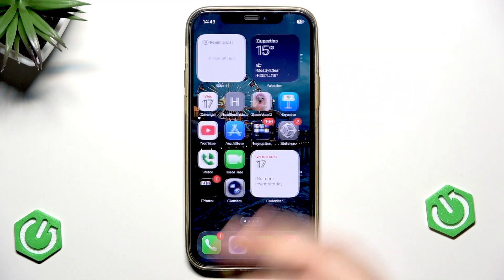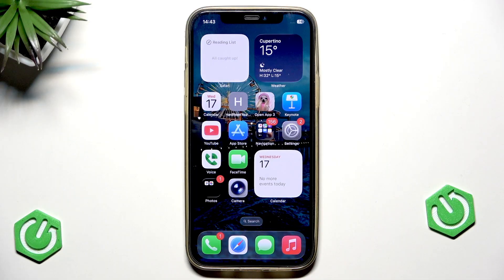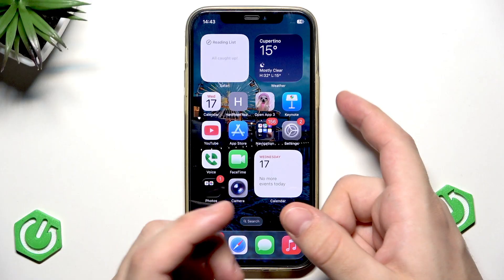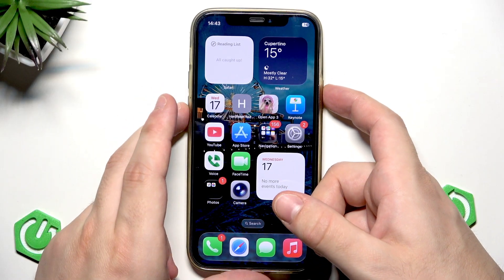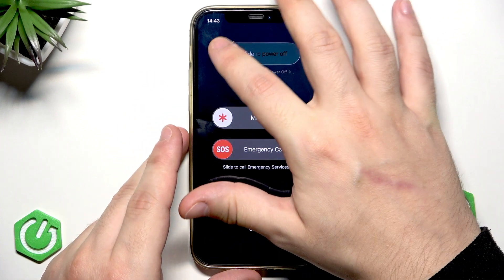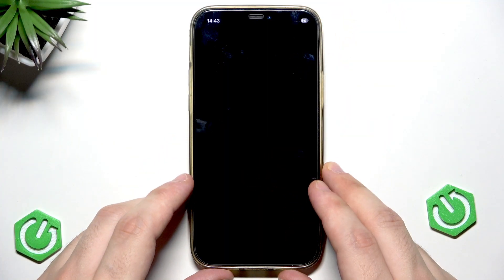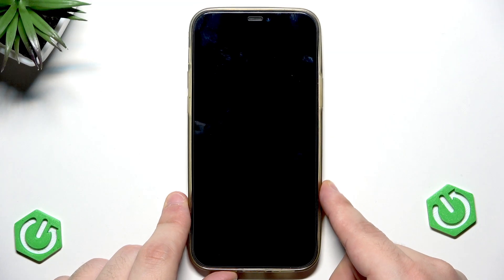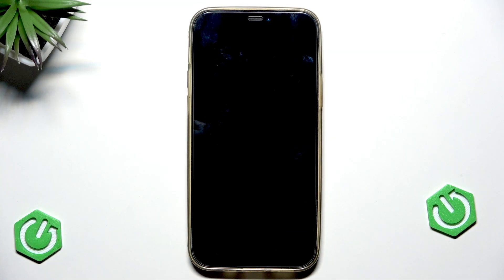How to Fix AppStore/Gmail Not Working on iOS 26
If your iPhone 12 App Store or Gmail app is not working or won’t launch after updating to iOS 26, this video will help you solve the problem quickly. Many users experience issues with the App Store or Gmail not opening after a software update, but there’s a simple solution you can try right away. In this step-by-step guide, you’ll learn how to restart your iPhone 12 to fix app launch problems and get your App Store and Gmail working again. Follow these easy instructions to resolve common app issues on your iPhone 12 running iOS 26.

How to fix App Store not working on iPhone 12 with iOS 26?
How to solve Gmail not opening on iPhone 12 after update?
What should I do if apps won’t launch on iPhone 12 iOS 26?

0:00 Introduction
0:05 App Store and Gmail not launching on iPhone 12
0:16 Why this problem happens after iOS 26 update
0:22 How to restart iPhone 12 to fix app issues
0:36 Power off and turn on your device
0:44 App Store and Gmail working again
0:50 Outro and tips